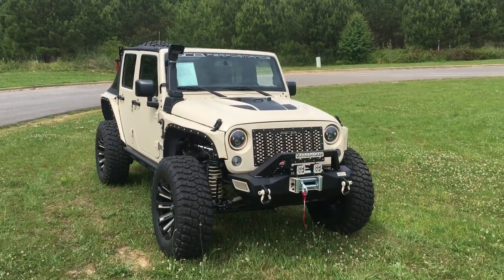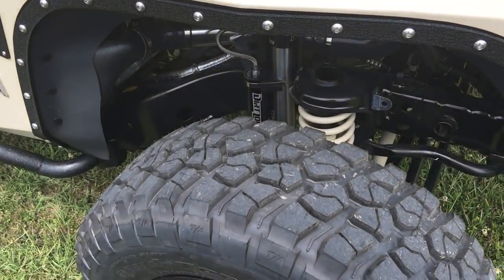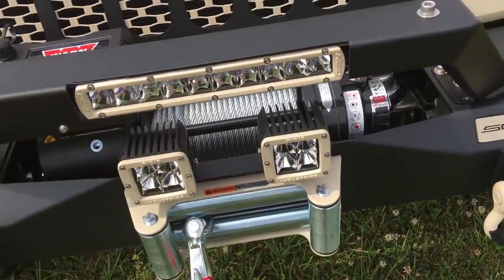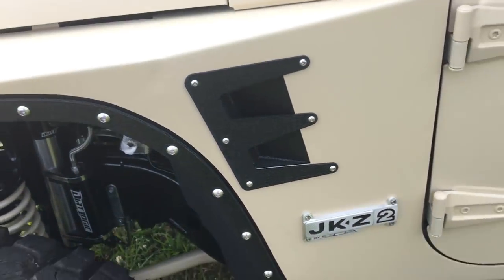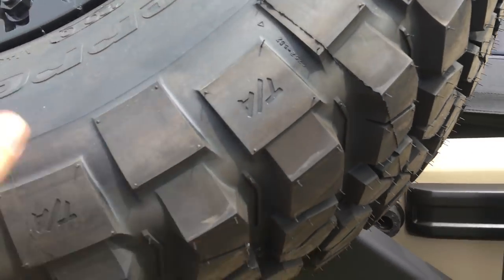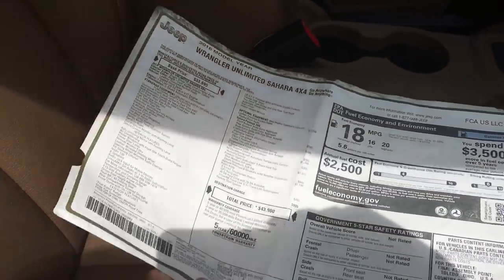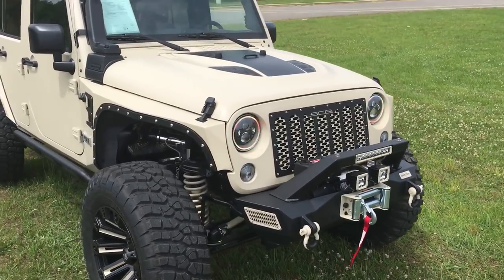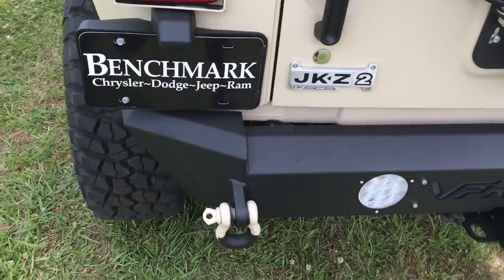2016 Jeep JK custom build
One of new Jeeps that I really like and enjoy talking about. New to the Jeep world but learning something new everyday about them.